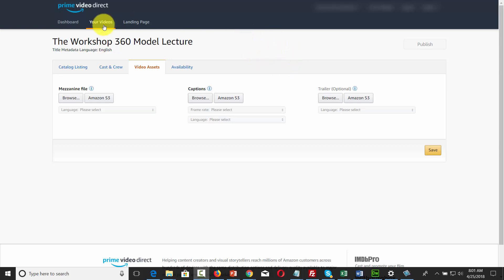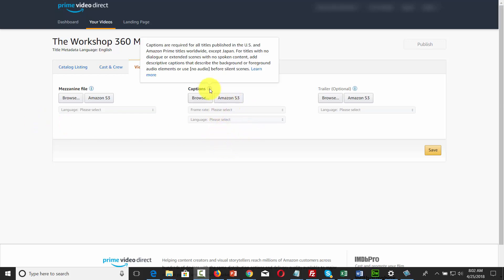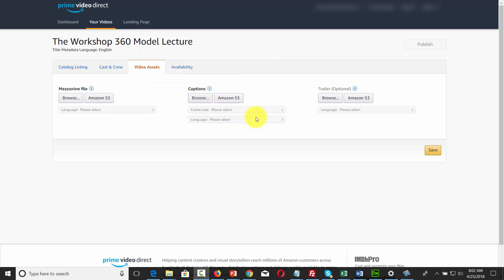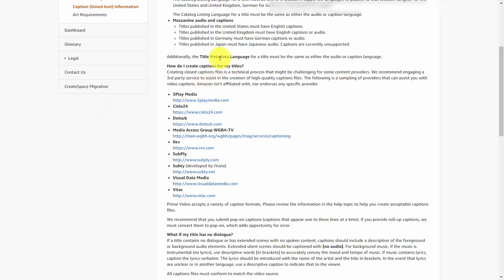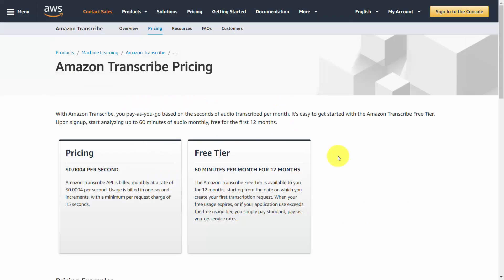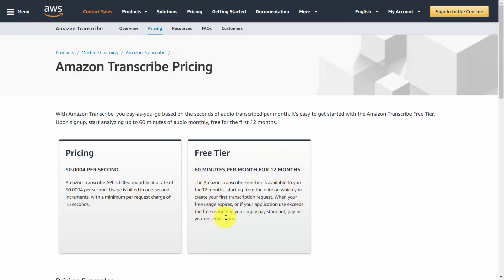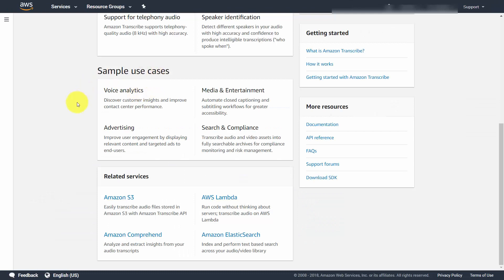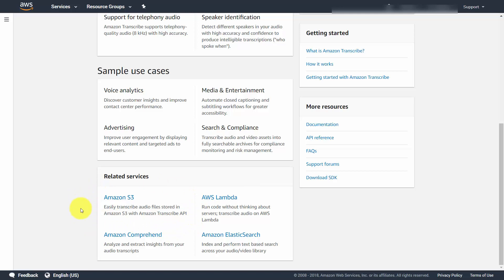Selling Digital Video On Amazon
Selling Digital Video On Amazon / Captions for Your Content